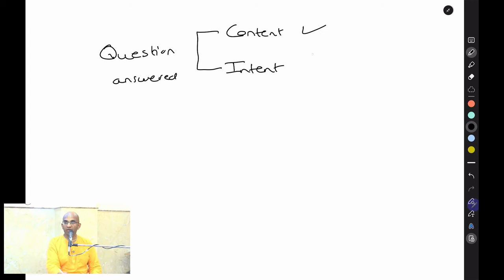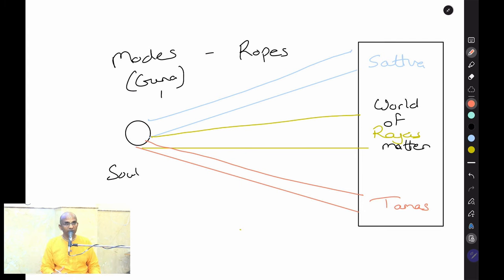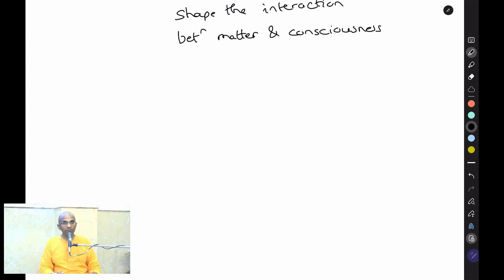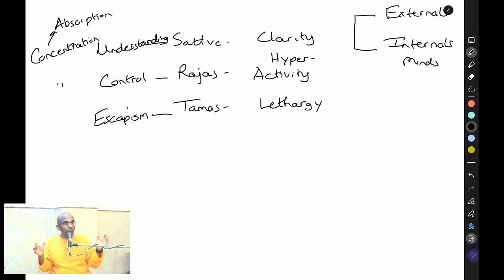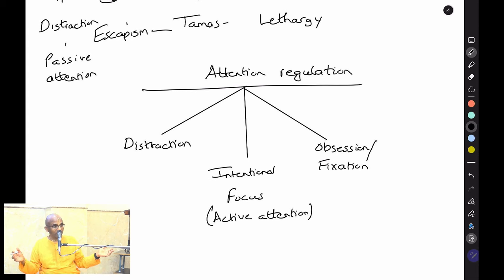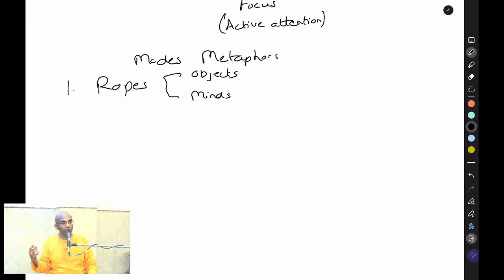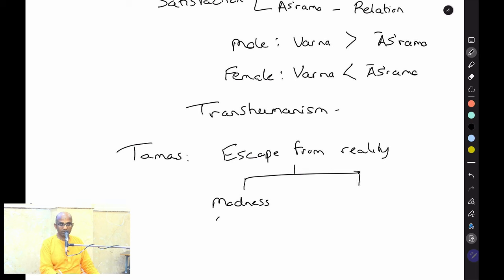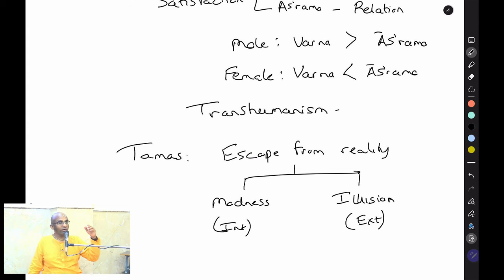Bhagavad Gita Overview, Chapter 14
Playlist: Overview each chapter of the Bhagavad Gita with a deep dive into some of it's key verses

If you are intersted in Chaitanya Charan books:
Chaitanya Charan new book "You are not Your Mind, You are better"

== Who is Chaitanya Charan ?
Chaitanya Charan Das is a Monk, Mentor, Life-coach and an author.
Writer of ISKCON 25+Books. Author of world’s only daily blog on Bhagavad-Gita. (gitadaily.com) Gives 400 talks across 100 cities every year.